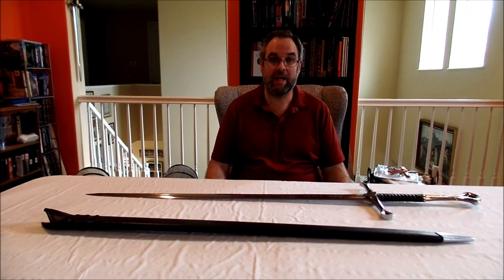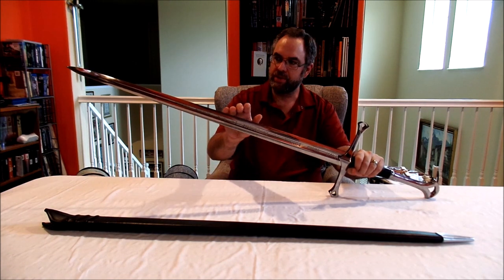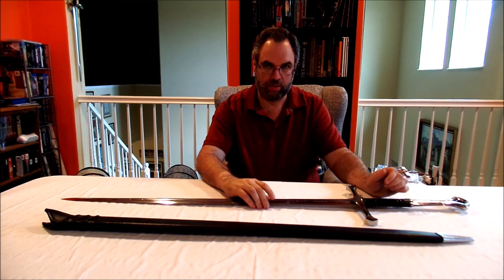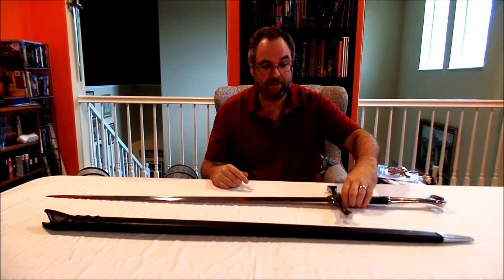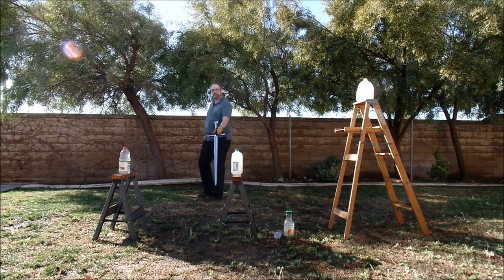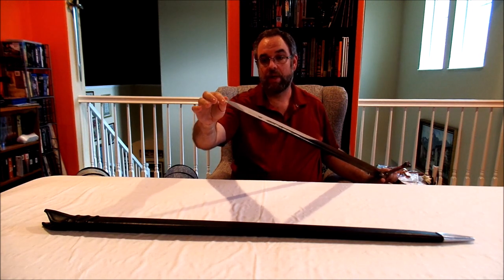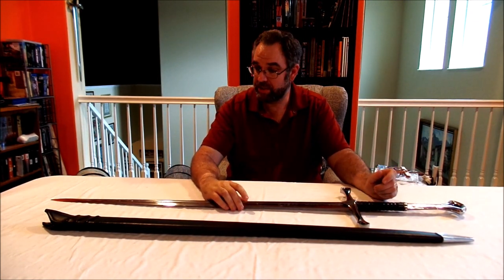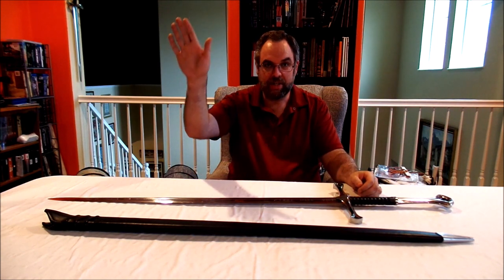Darksword Armoury Anduril Sword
This video is a comprehensive look at Darksword Armory's Anduril Sword for the Lord of the Rings movie trilogy directed by Peter Jackson ... btw ... enjoy the music!!  I originally bought this sword about 6 years ago.  In that time DSA's manufacturing of this particular model has undergone some upgrades.  Hopefully I have faithfully shown the strengths and weaknesses of this sword while also using some sample material for other's who have tried to do the same including DSA themselves.  Take a look at what other's have done and said.

Check it out at Darksword Armory or Kult of Athena (CAUTION! ... KOA has a LARGE inventory that include older versions of this model.  I encourage you to look up DSA directly if you are interested in the latest and greatest!!)

This exact sword is now for sale @